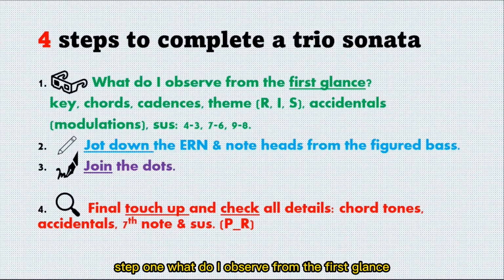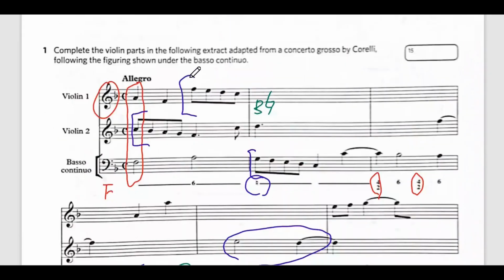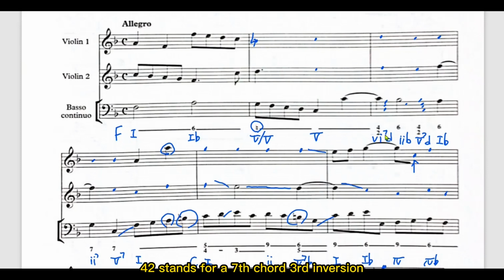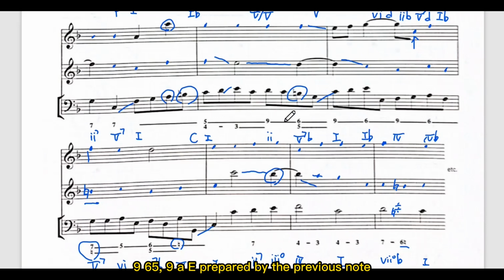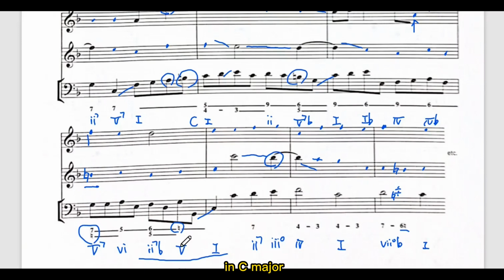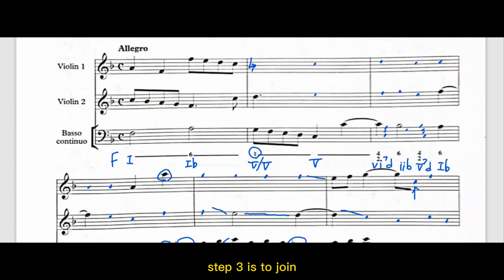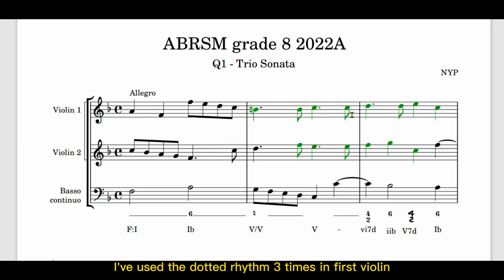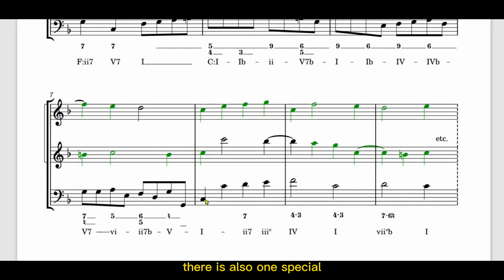4 Steps to complete a Trio Sonata | 2022A-Q1 | ABRSM grade 8 music theory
4 Steps to complete a Trio Sonata | 2022A-Q1 | ABRSM grade 8 music theory |
In this video, I would like to show you 4 steps to complete a Trio Sonata. It is taken from ABRSM  music theory grade 8, 2022A-Q1.

Time Codes:
0:00 Intro
1:03 Step 1 First Glance
3:08 Step 2 Jot down the ERN & the note heads
9:42 Step 3 Join the dots
11:13 Step 4 Final touch-up and check all details